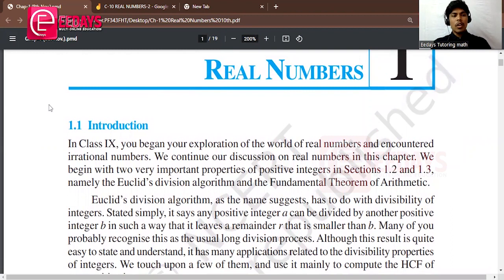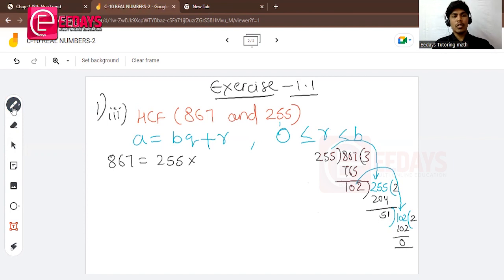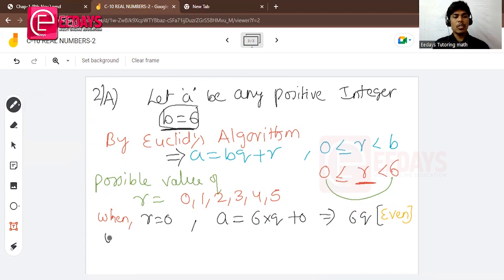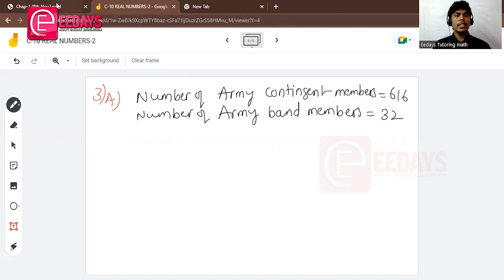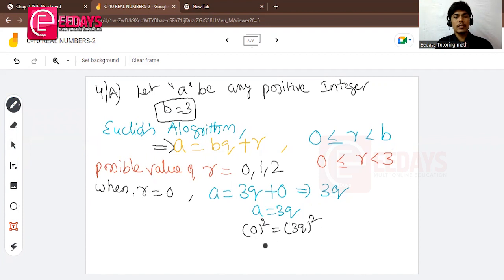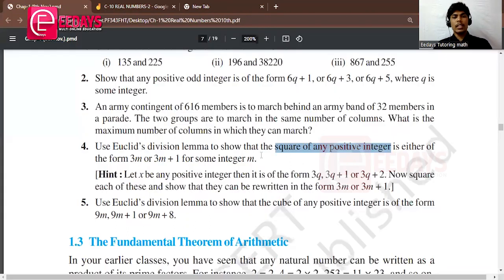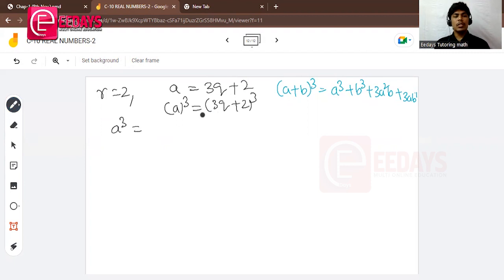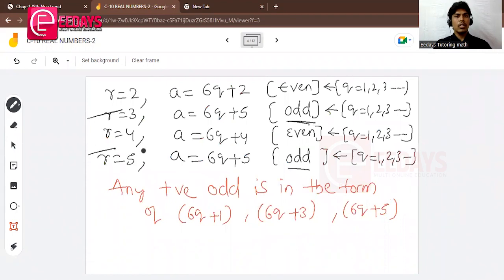REAL NUMBERS EX:1.2